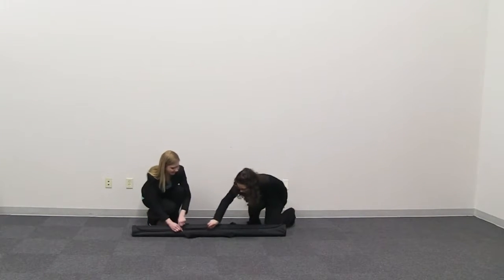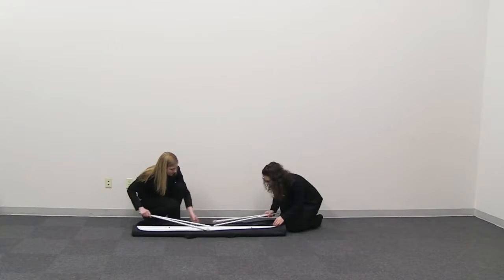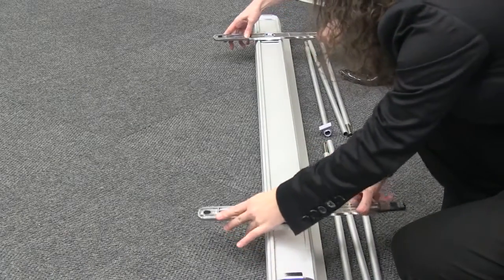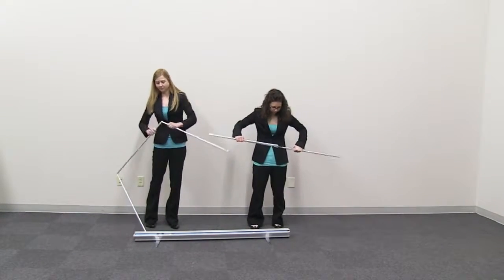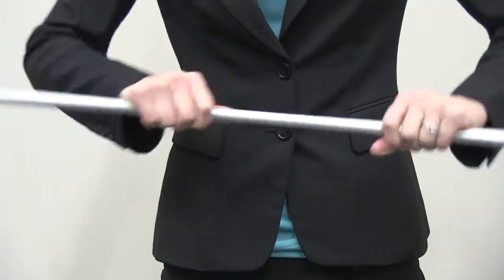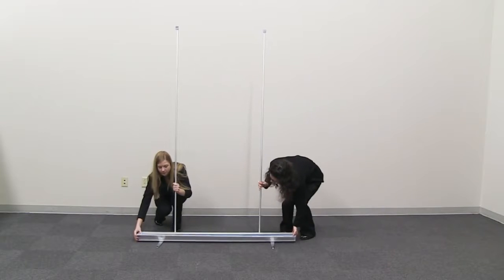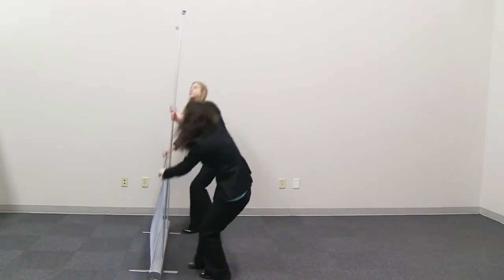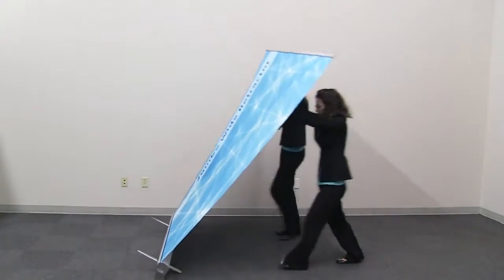Setting Up the Jumbo Wide Retractor Kit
Item #:7497 One of our widest and most economical back wall display.